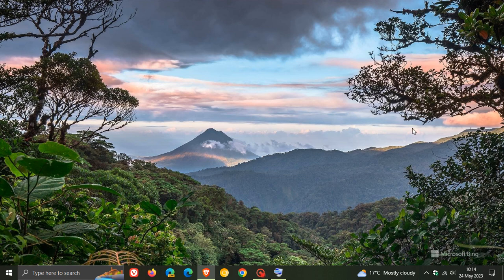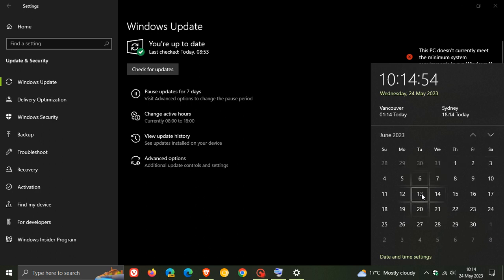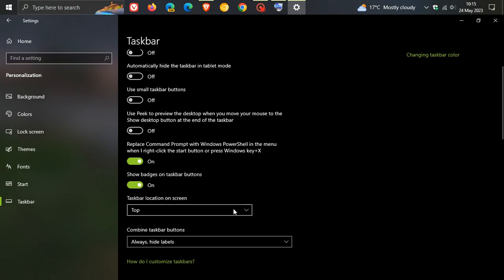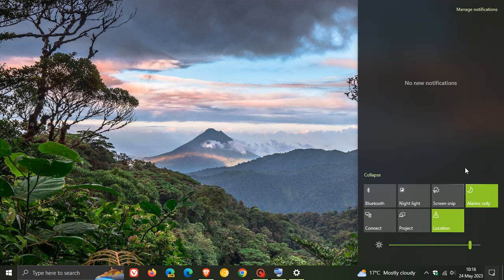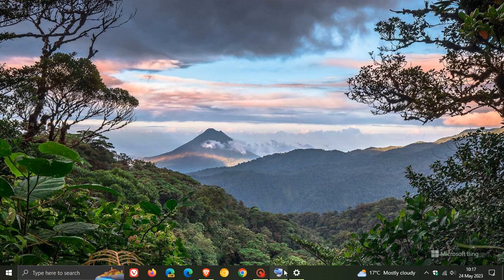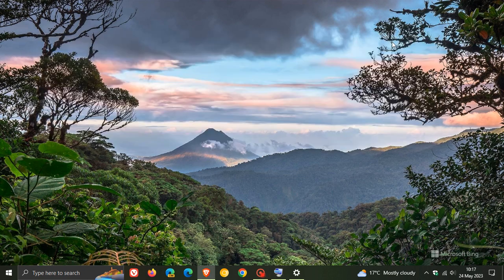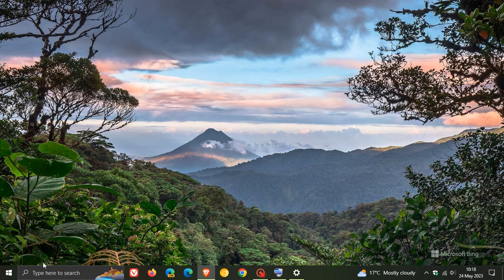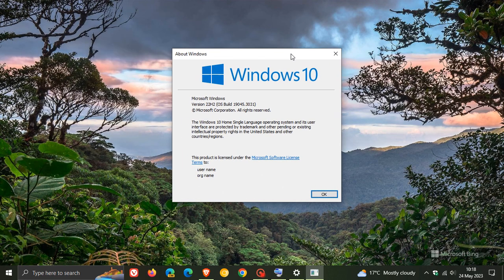Windows 10 22H2 update KB5026435 released with 2 new features and bug fixes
This latest optional bug fix update for May 2023 brings back an improved search box experience on the Windows 10 taskbar, displays up to three high priority toast notifications at the same time and includes numerous fixes. The update pushes Windows 10 22H2 to Build 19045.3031.